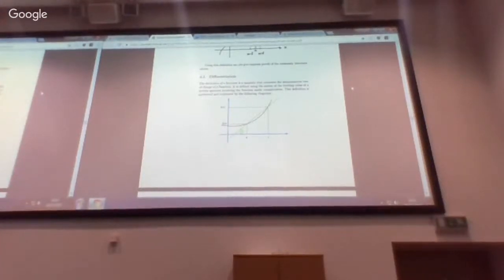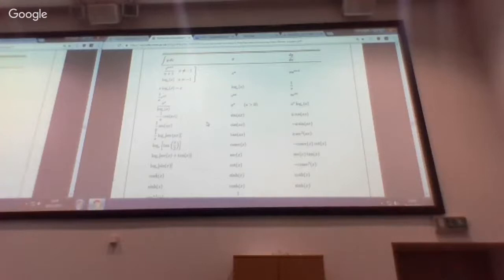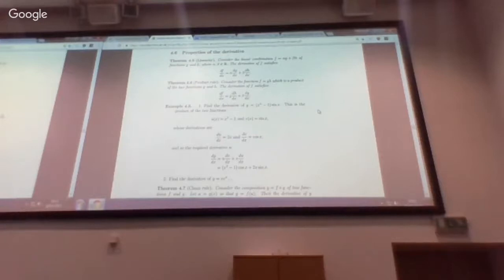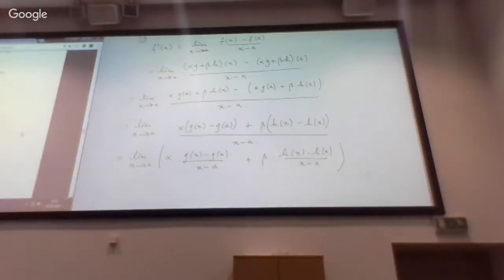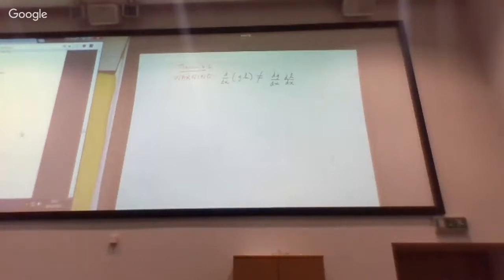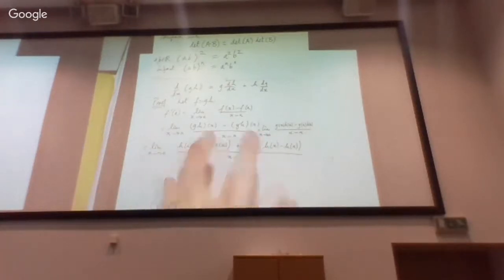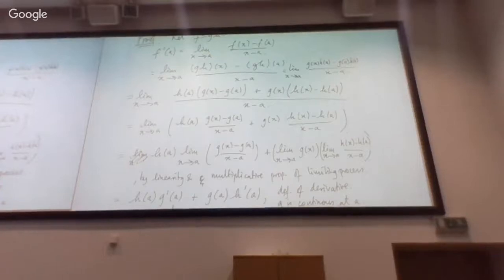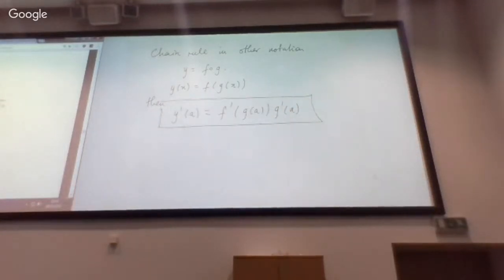Mathematics Fundamentals: Properties of the derivative